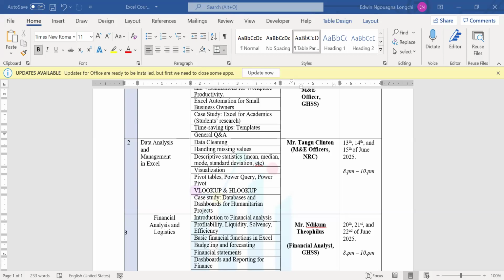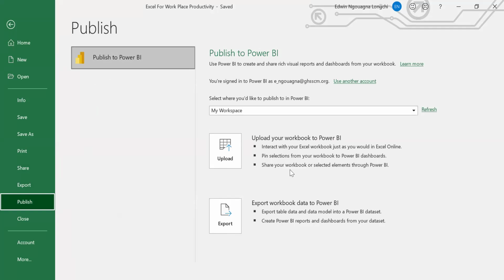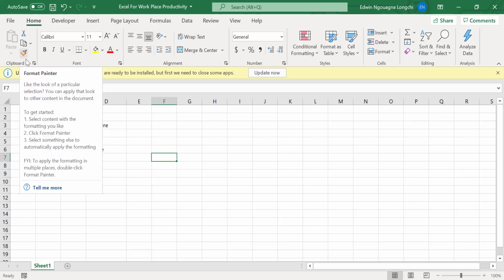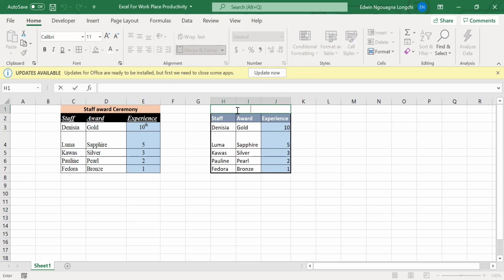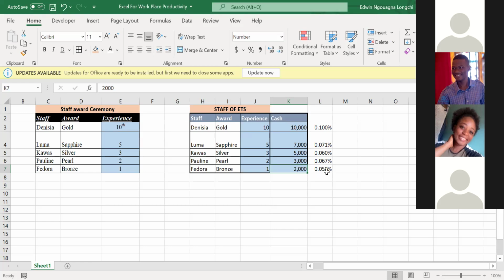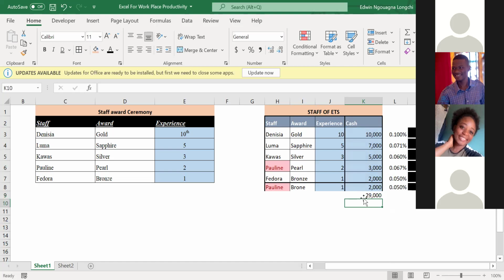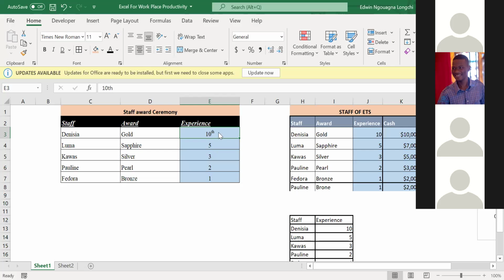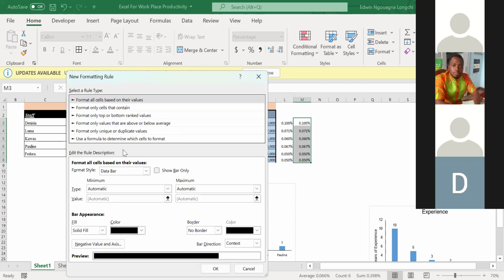EXCEL FOR CAREER UPLIFTMETN Day 1: Introduction to Excel Interface and Navigation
Data Entry, formatting, calculations, and Visualizations for Workplace Productivity.